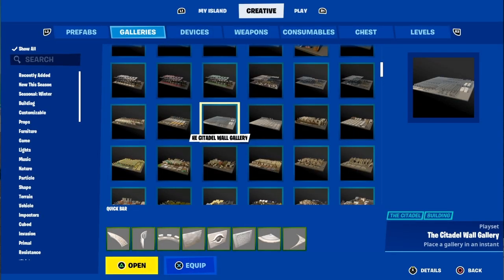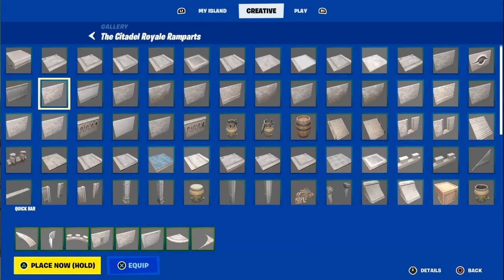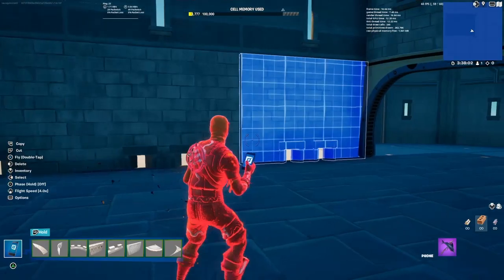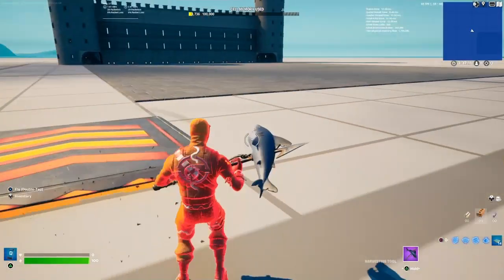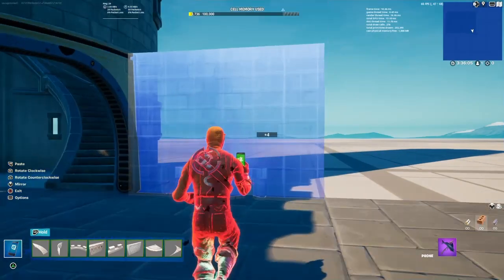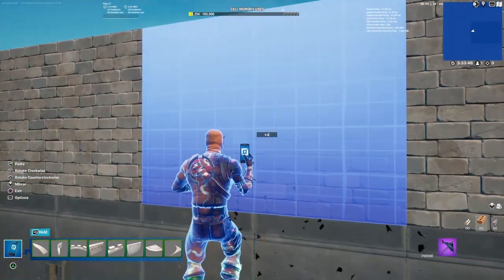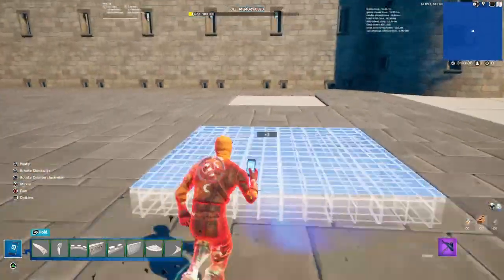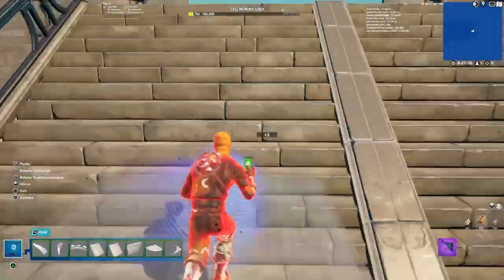LEARN CREATIVE 3*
Learning  together